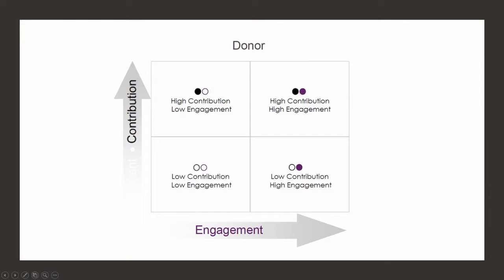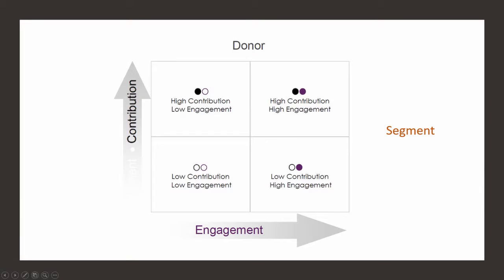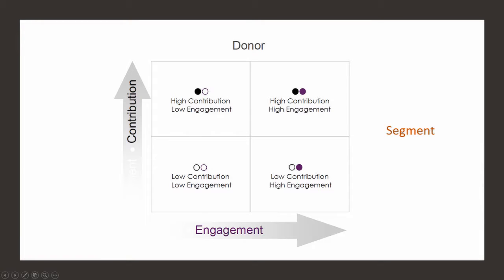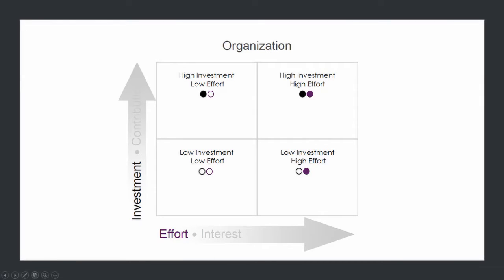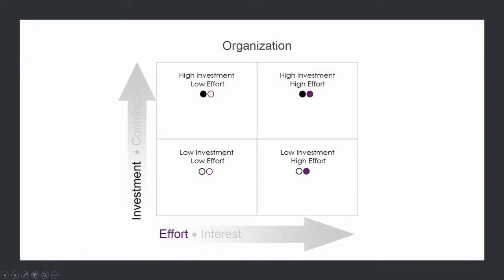Principles of Major Gifts Segmentation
Applying mental-models to Major Gifts Segmentation to align organizational effort with donor engagement.